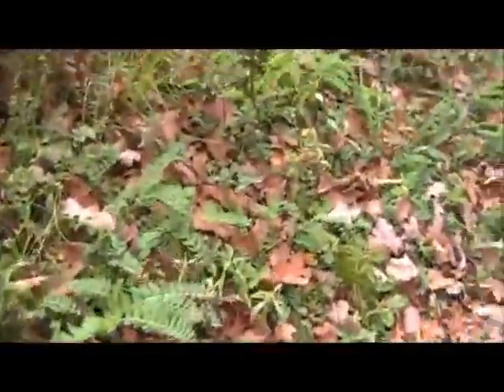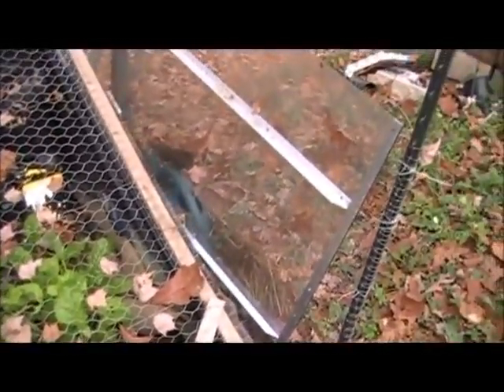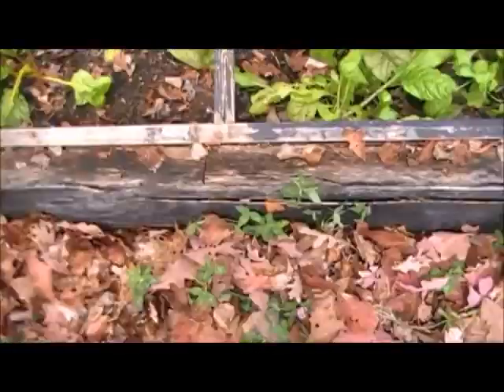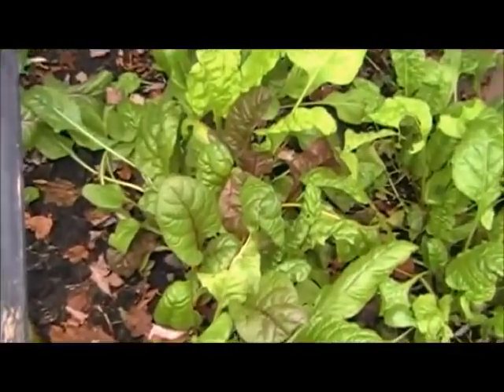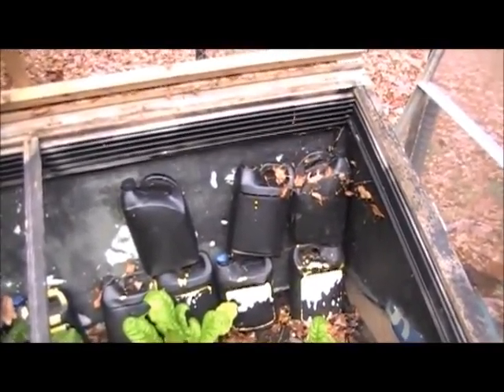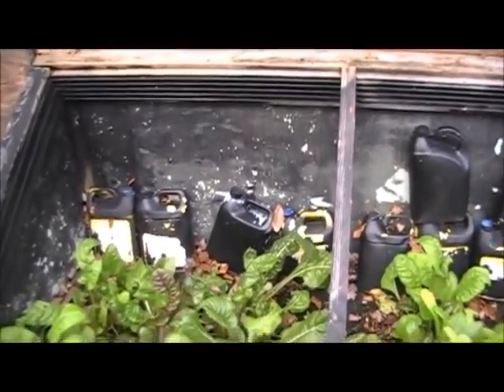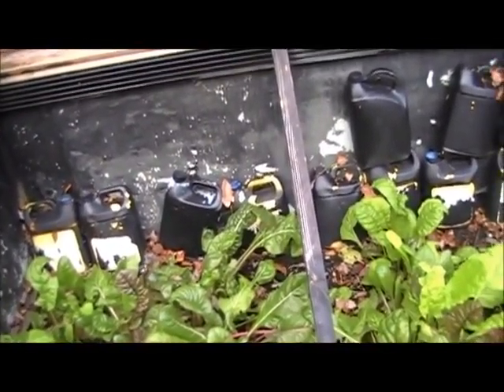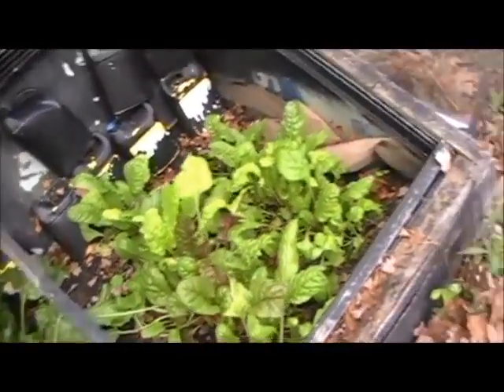The Cold Frame Late Harvest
I wanted to do a follow up video on my now productive cold frame.